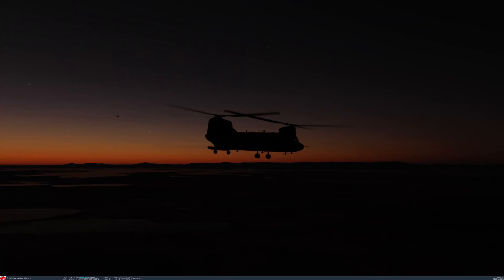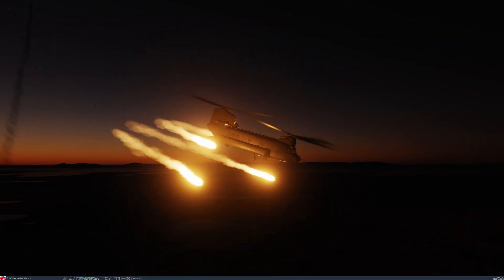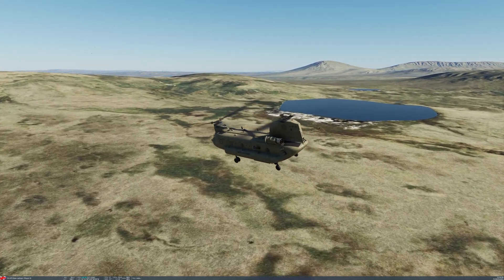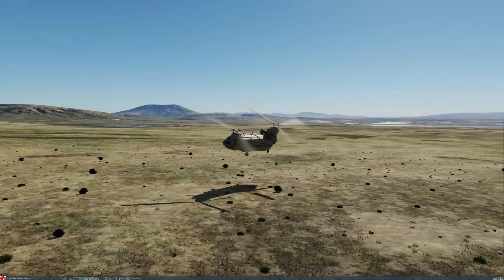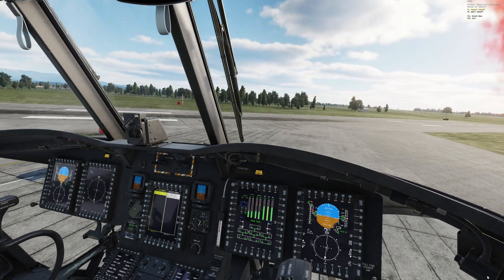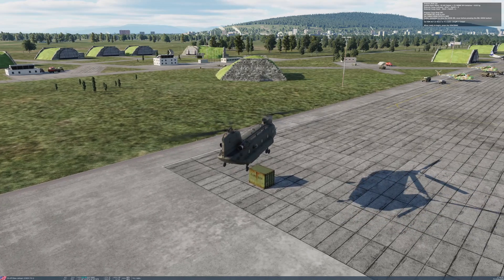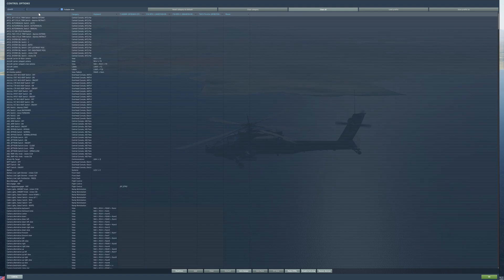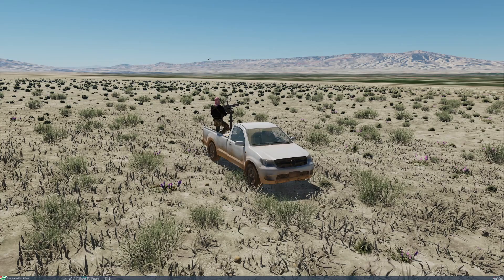DCS: Chinook CH47F - Do this now!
The Eagle Dynamics DCS Chinook CH47F is finally here! Typically it came out whilst I was on holiday so it made for an extra treat on returning home.
I have managed to have a few flights in different environments and am mostly enjoying the experience. I say mostly as when I first started to fly the aircraft I wasn’t that impressed, it took a lot of effort to control as you will see in the following examples, this start sequence is want we want to  achieve and I’ll show you how to do it.
So what I’m showing you at the start of the video is that with the current flight model it's something that resembles the V1.0 Miltech Chinook which you’ll find in Microsoft flight sim. That model by the way has since been updated and flies much better. It's also a D model not an F but AFCS works all the same.
The problems manifest themselves pretty much after lifting off, at least in my experience, and impacts all controls, yes I have tried adding deadzones etc. But as you can see here with the aircraft in forward flight it does not want to fly straight, even at speed, and in some cases the back overtakes the front, this is actually an issue that AFCS fixes and you end up in all sorts of trouble. It's as if there's no AFCS at all, no LCT's and no DASH. The latter meaning your flying in a nose down configuration which you'd only really see during the early stages of flight accelerating up to speed. AFCS is on and set to 'Both'.

I know it's early access and Eagle Dynamics have done a ton of work with the Chinook so I don't want to dwell on this too much, rather how activating BoB fixes things, well at least for the short term and how the model looks amazing and with BoB by your side it's back to being a really easy aircraft to fly, although BoB is rather conservative and limits rolls and allows no Yaw input, it's still a vital addition and I suggest all if you haven't activated BoB, do it now, you won't regret it.

Update on terminology: BoB is decribed in the CH47F Early Access Manual as: “Bob” AI crewmember to assist with cockpit tasks.